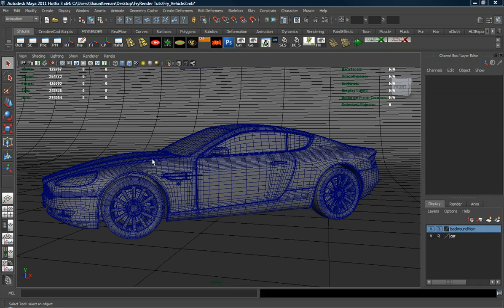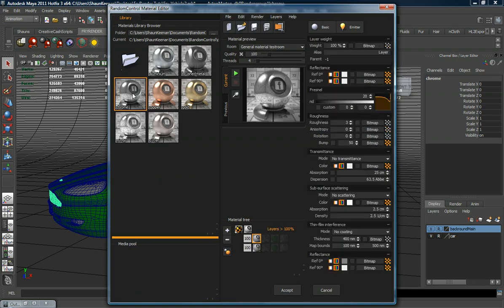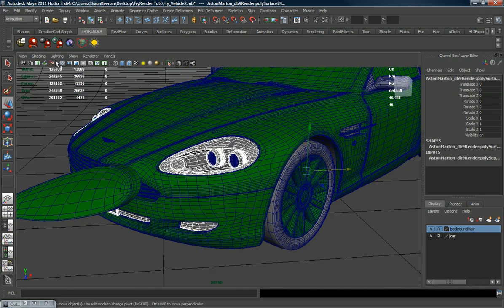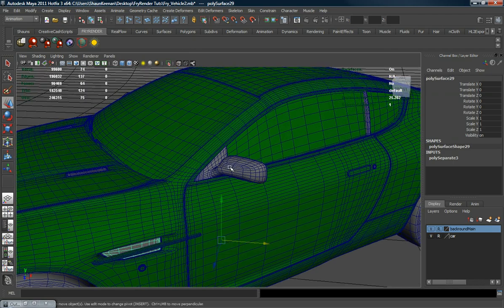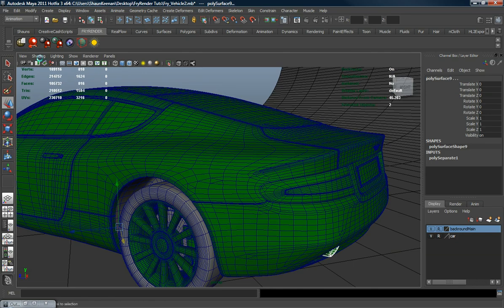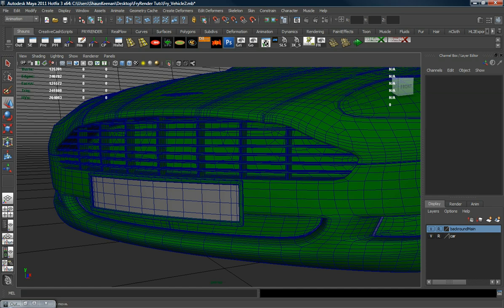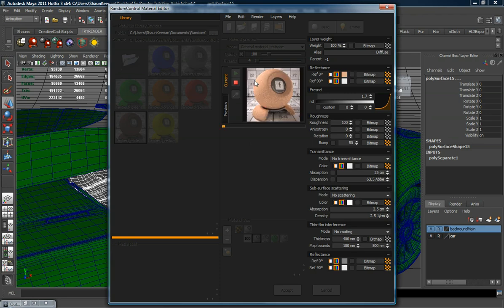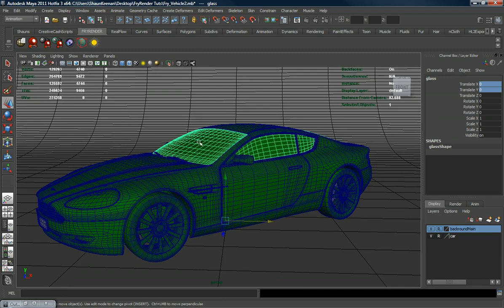Maya - Vehicle Rendering With Fryrender - part 3: Adding materials to our car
This set of videos will guide you through the process of creating a high quality, realistic vehicle render using Maya 2011 and Random Control's physically accurate Fryrender - Video Part III